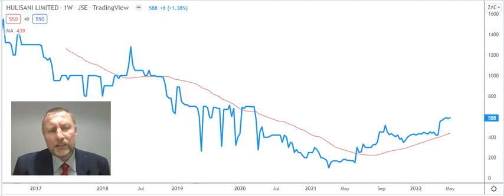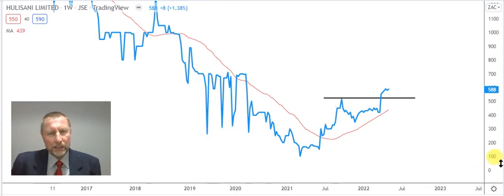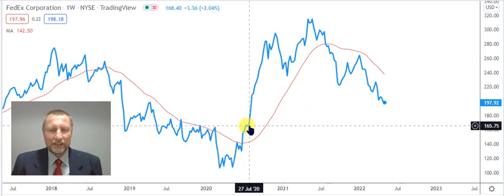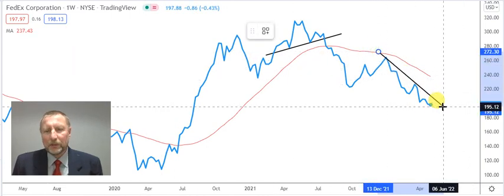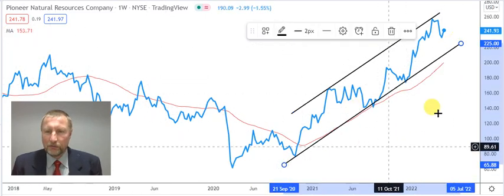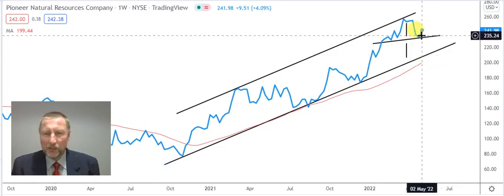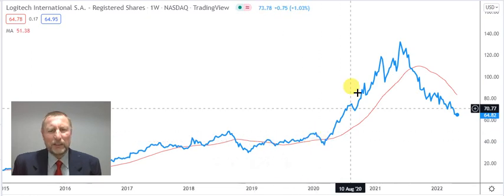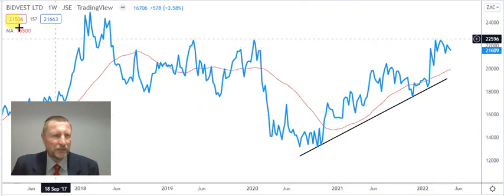Talking Technical 10 May 2022 Hulisani, Pioneer Natural Resources, Logitech, Bidvest